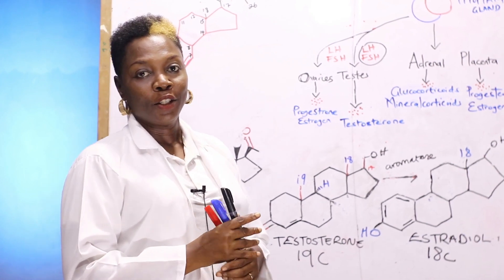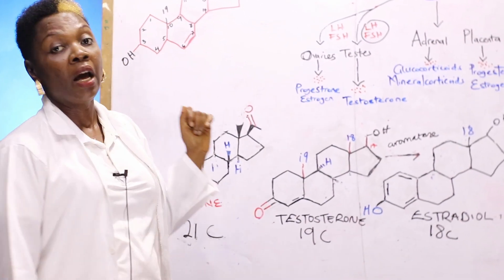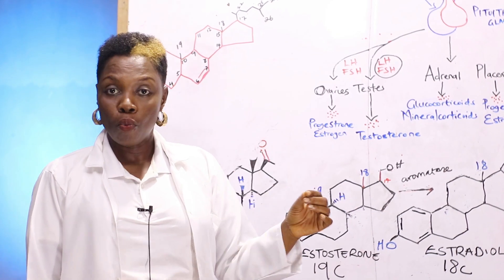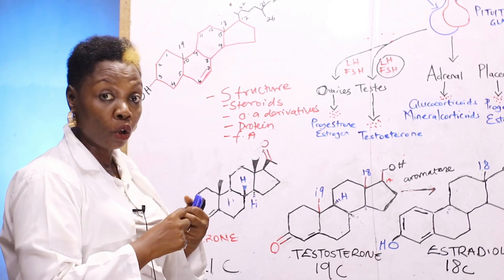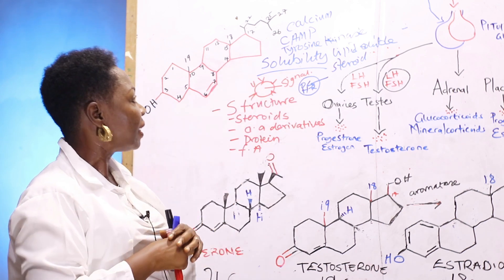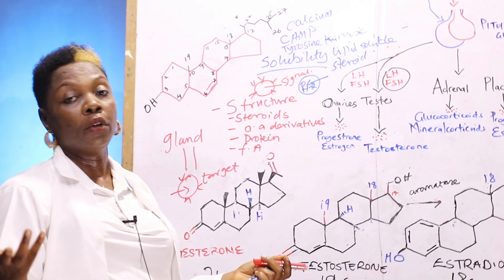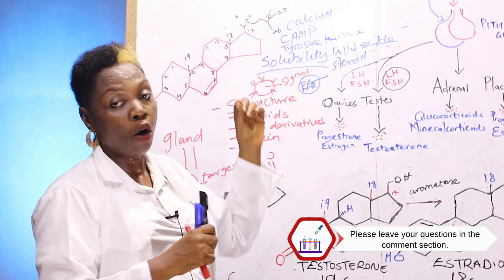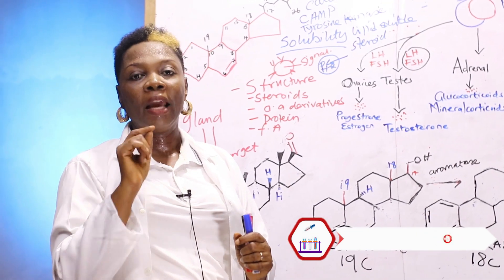Classification of Hormones | Dr. Eve Mboso